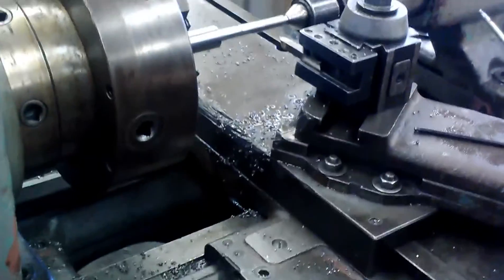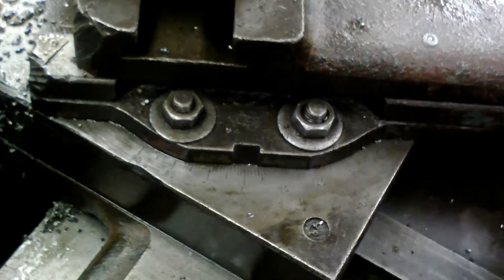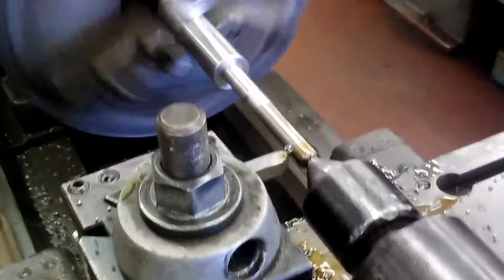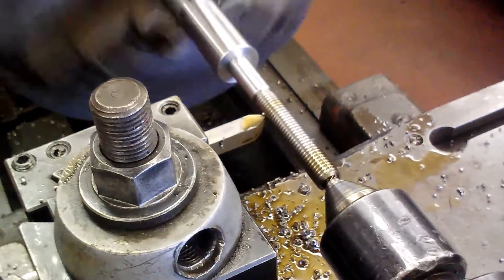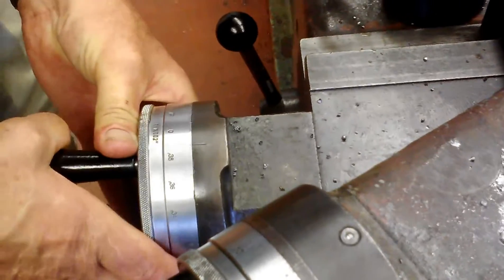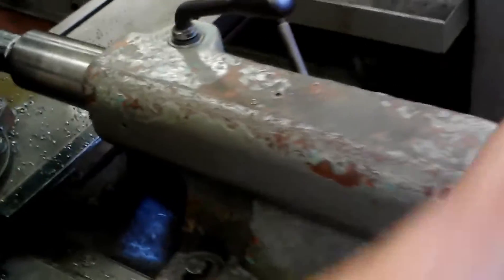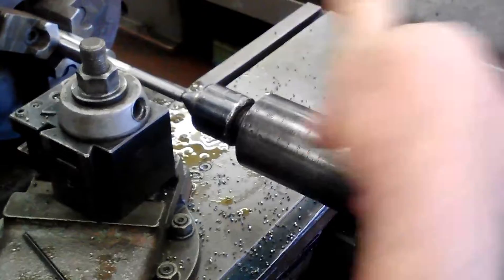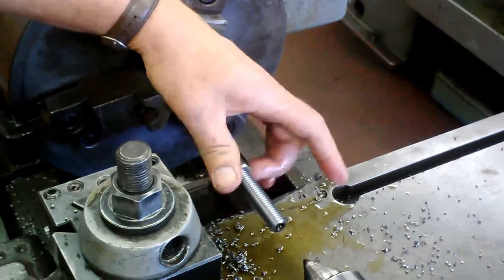Single Point Threading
This is a video on how to single point thread on an engine lathe. The diameter of the shaft is 1/2" and the threads per inch is standard 13 threads per inch.